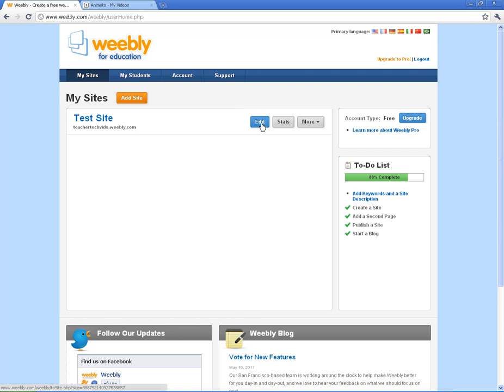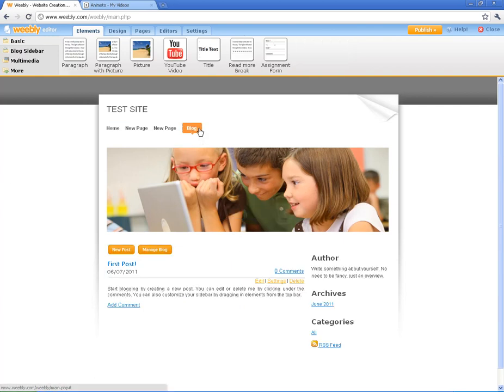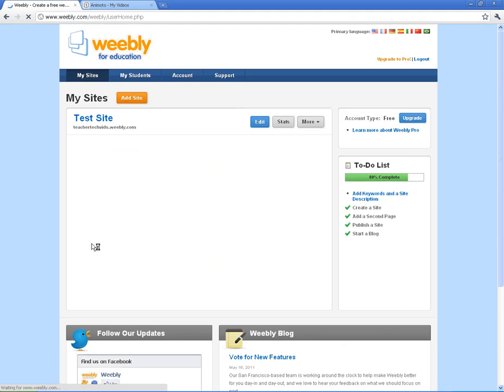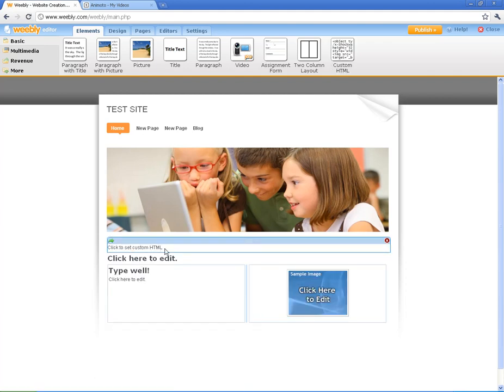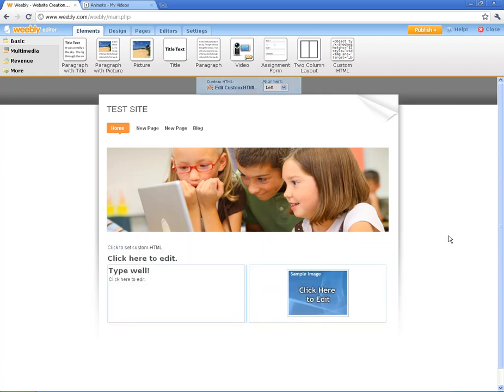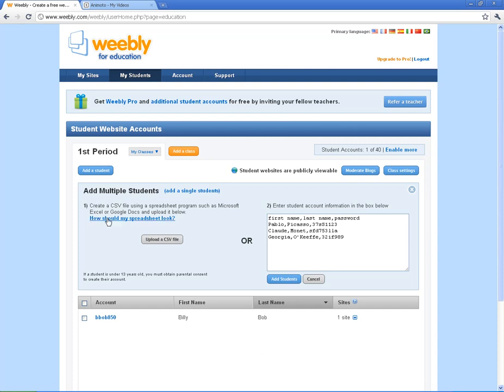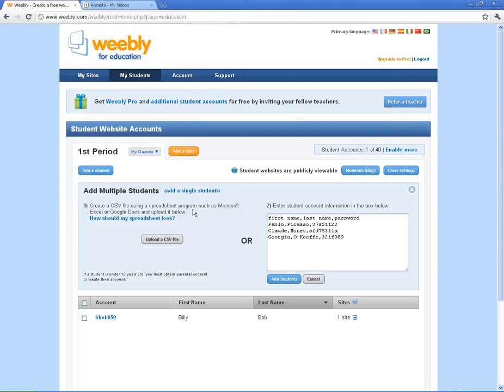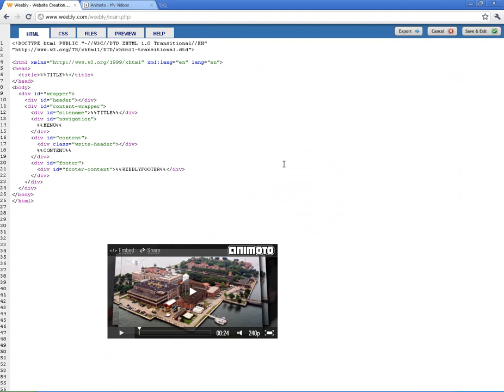Weebly - Beyond the Basics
Some more advanced features for teachers of Weebly.